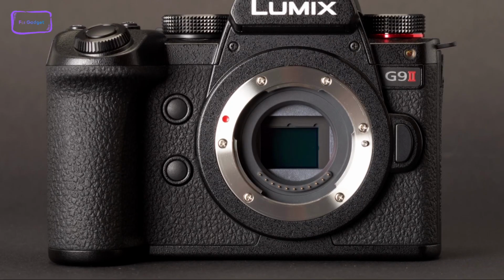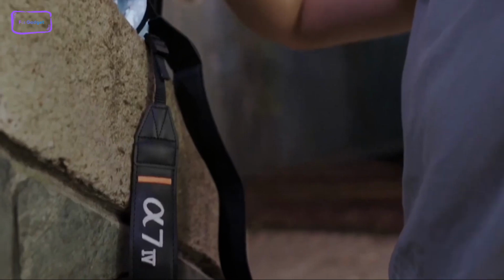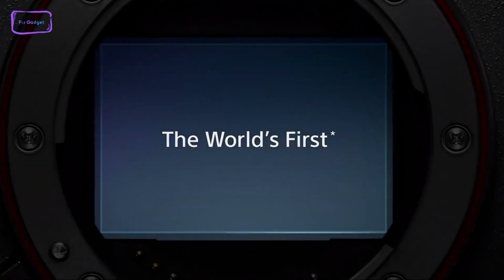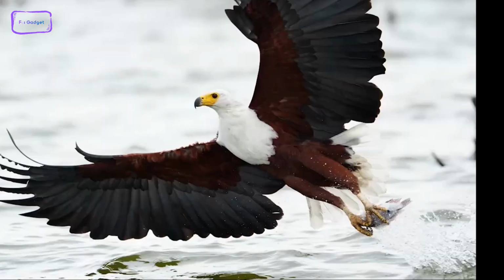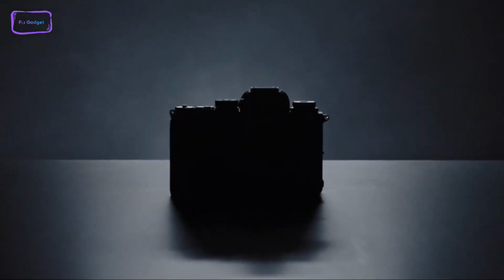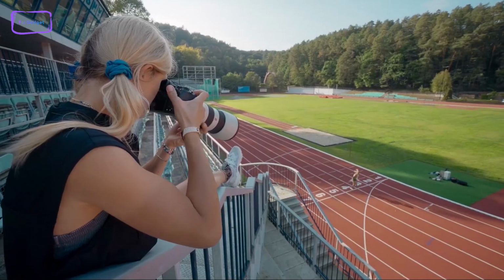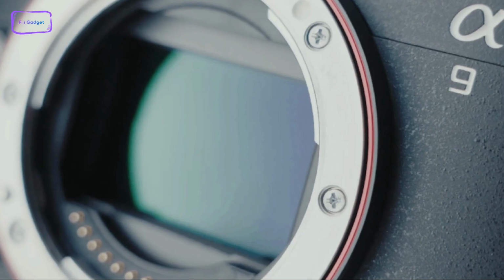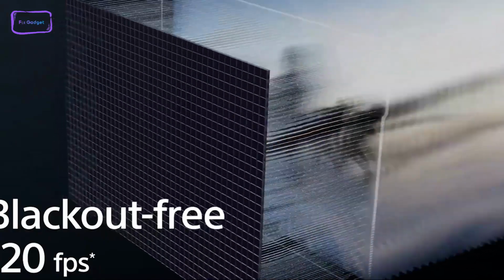Why Global Shutter is the Game-Changer You've Been Waiting For! Global Shutter vs Rolling Shutter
For photographers looking to capture fast action or high-speed motion cleanly, understanding the difference between global shutter and rolling shutter camera sensors is critical. In this video, we’re going in-depth about the global shutter vs rolling shutter and try to understand everything we need to know about these sensors.